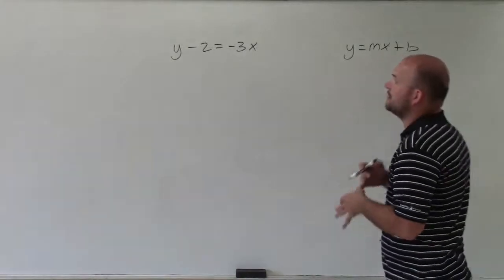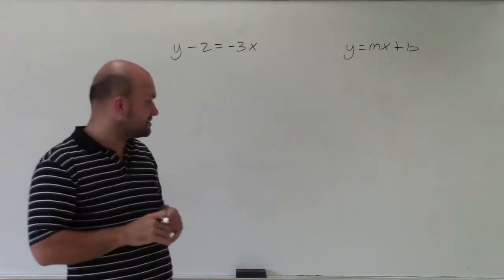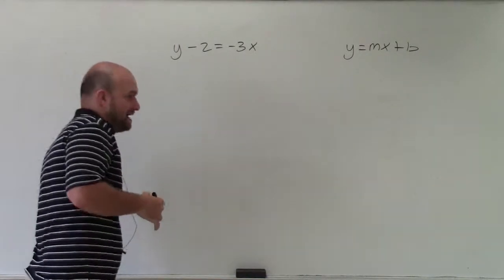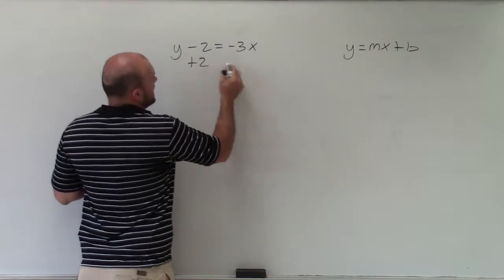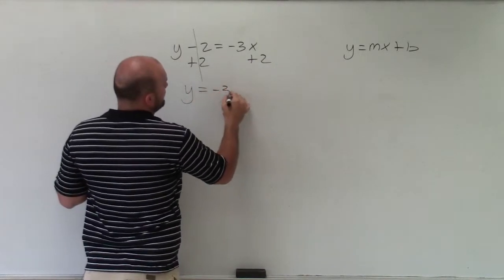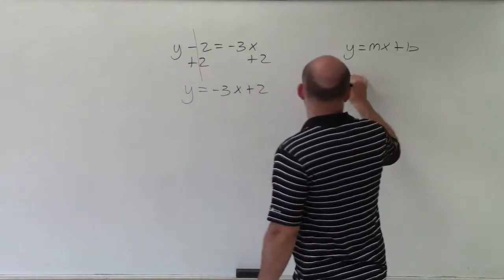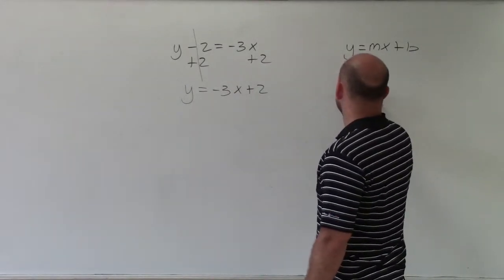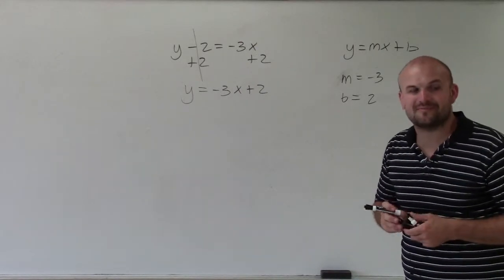Rewrite an equation in slope intercept form & Identify slope & y intercept